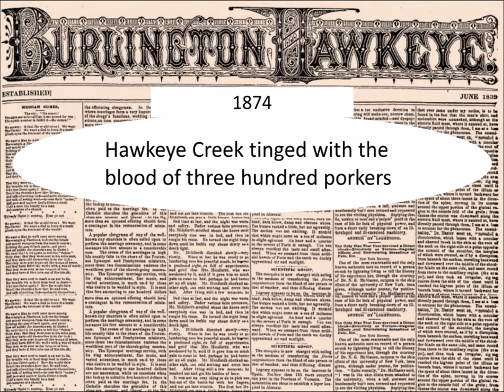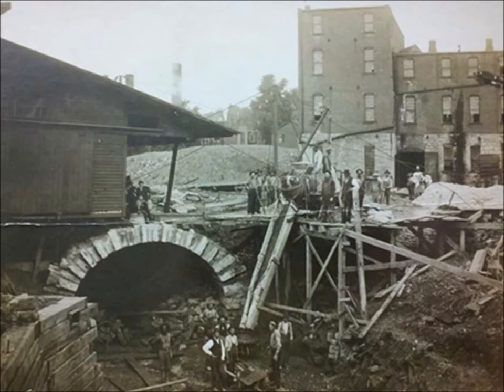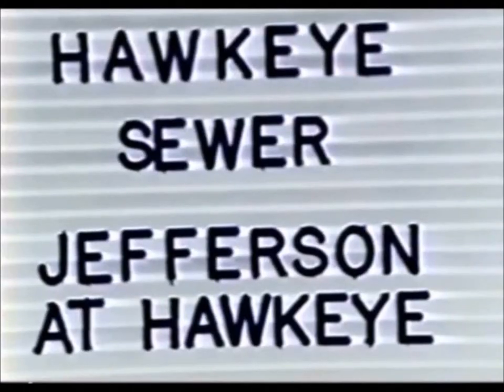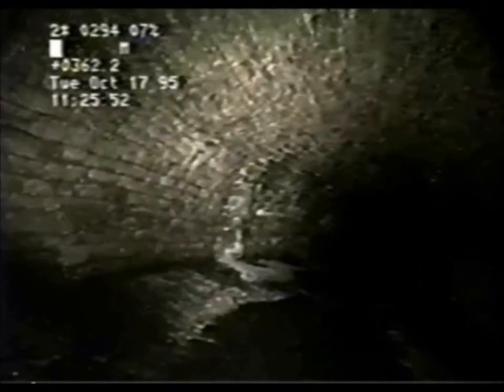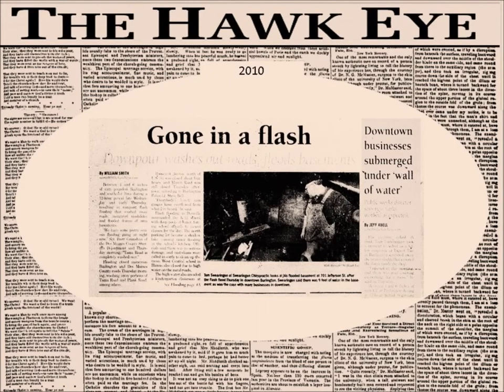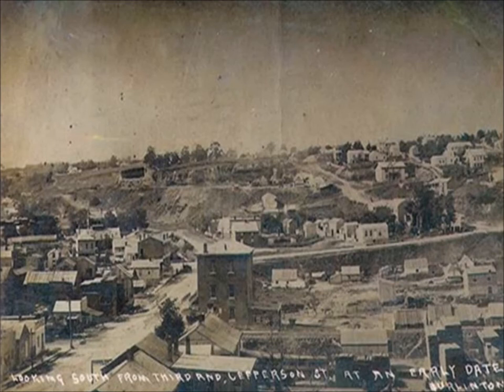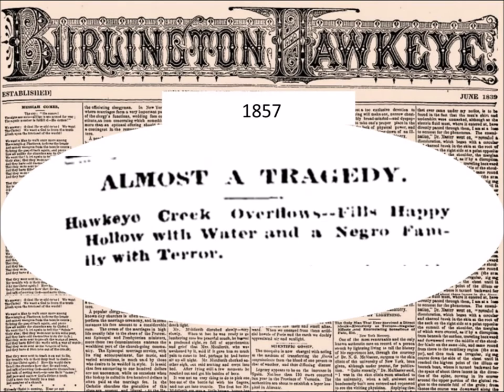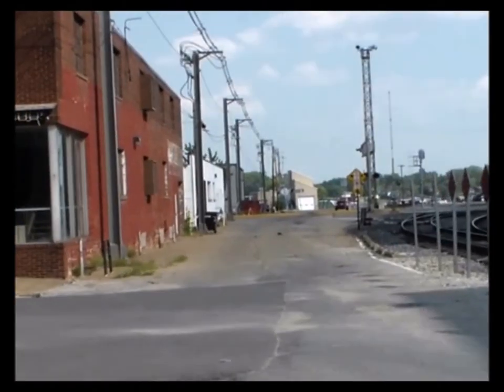Hawkeye Creek: The Stream that Shaped Burlington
Nothing had more to do with the way Burlington, Iowa developed than the various streams that were collectively known as Hawkeye Creek. Today, they are all but forgotten. Hawkeye Creek’s many branches cut deep ravines that separated Burlington’s neighborhoods: North Hill, Sunnyside, Mt. Pleasant, Agency, West Hill, and South Hill. Downtown Burlington is located in the Hawkeye Creek Valley. Take a tour of Burlington’s historic Hawkeye Creek. Watch the 2010 flood. Go down into the storm sewers. See the present and visit the past.